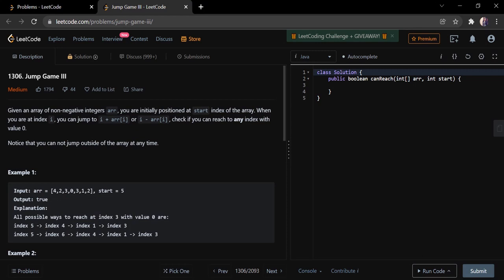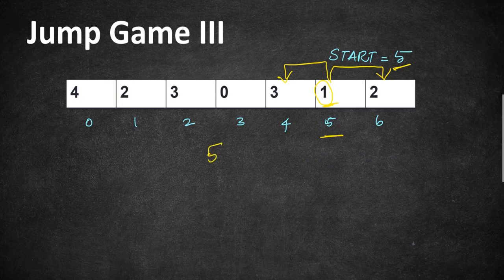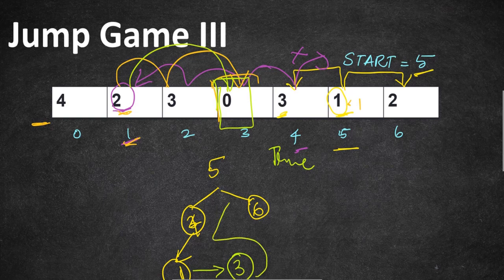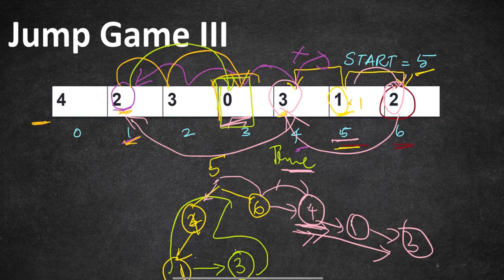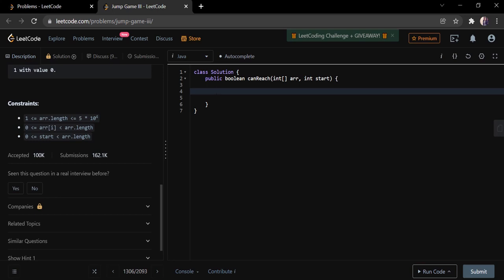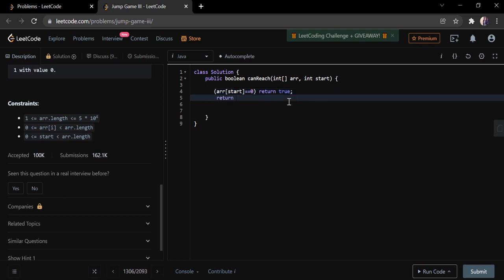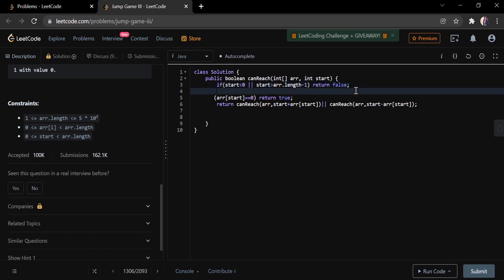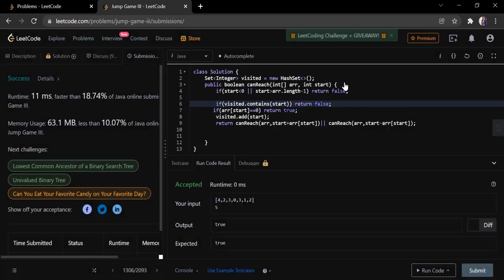Jump Game III | LeetCode 1306 | Coders Camp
This video solves the problem "Jump Game III" using recursive DFS algorithm with O(n) time and space.